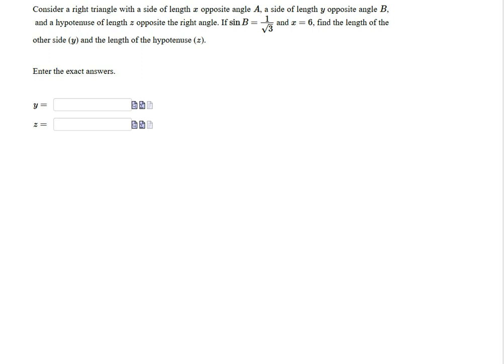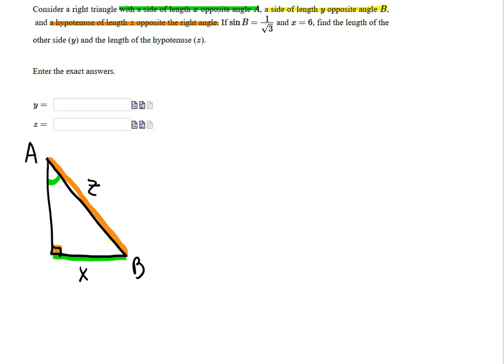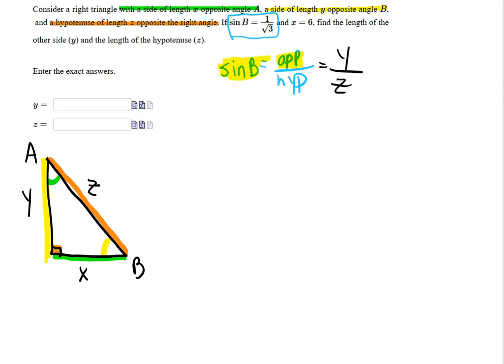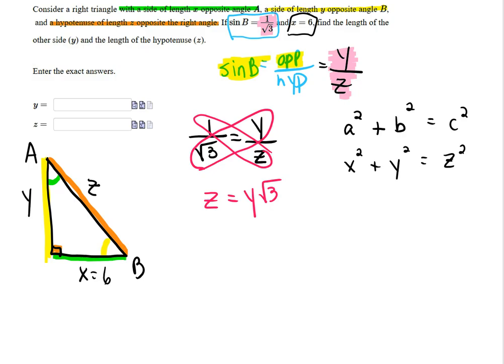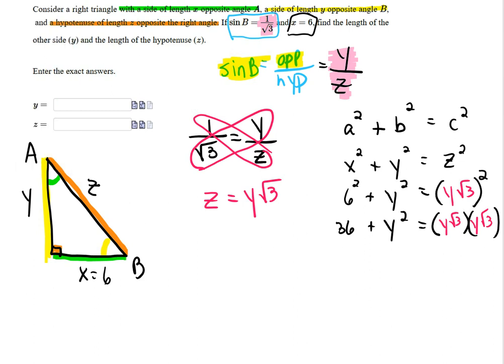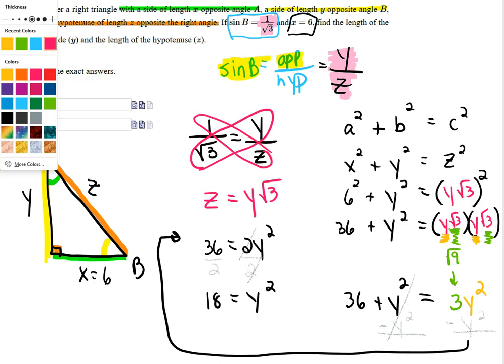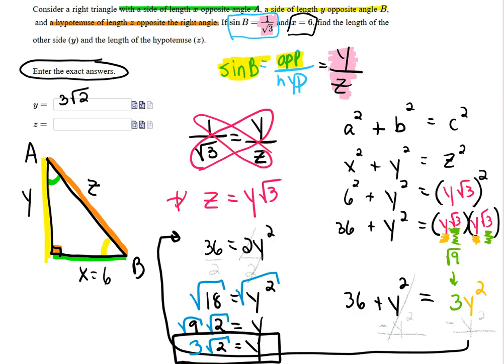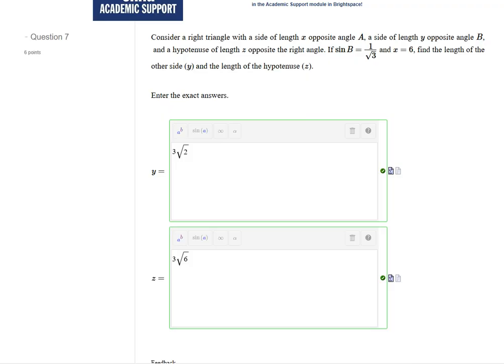MAT 142 – MODULE FOUR - Problem Set #7